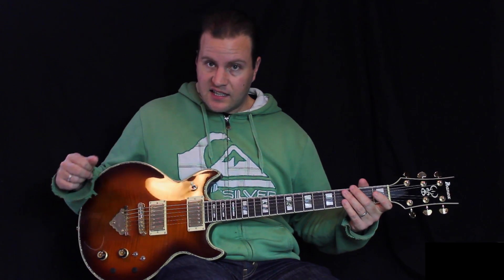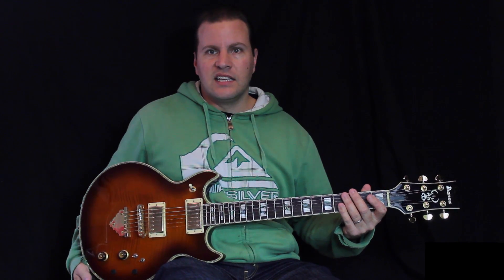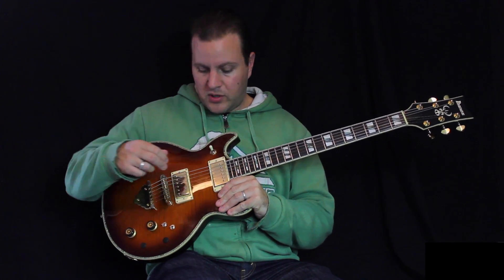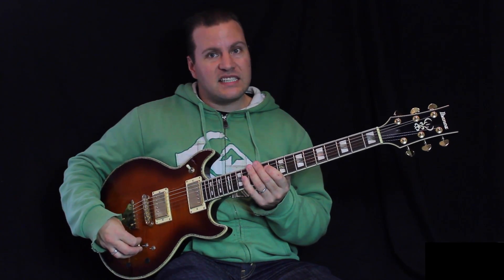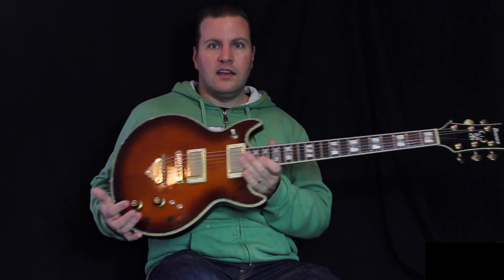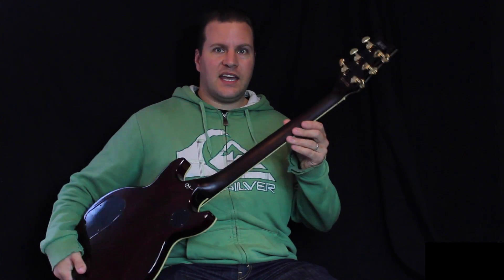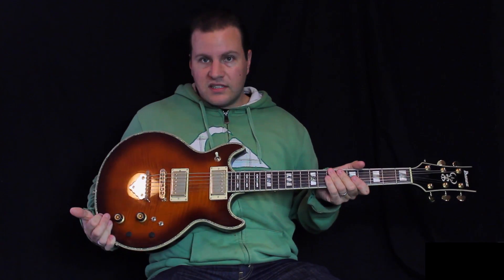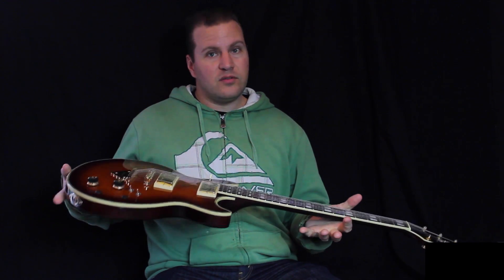Nick Granville's Ibanez Artist AR420 Guitar Modifications (mods)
This video shows a couple of mods I had done to my Ibanez Artist AR420 Electric Guitar by Dave Berry in Wellington, New Zealand. This guitar is a reissue of the classic ibanez model of the 70's / 80's.

for free lessons, my music blog, free CD's and more.

Download my latest CD for free or pay what you want for it from: